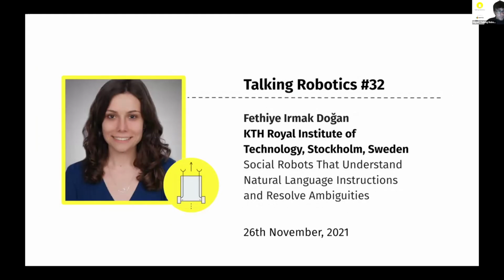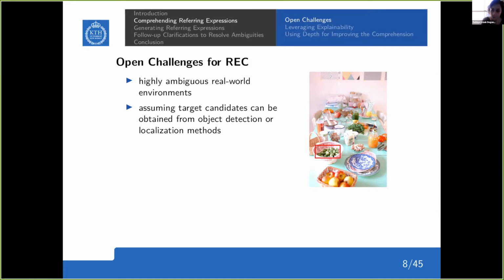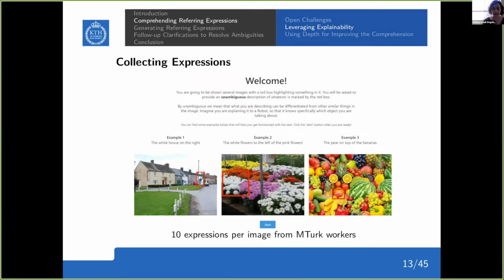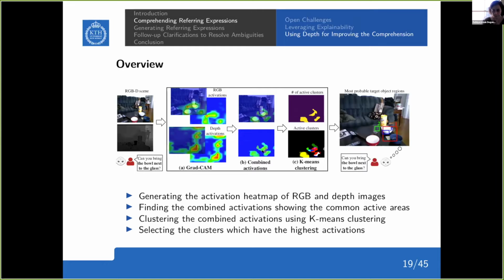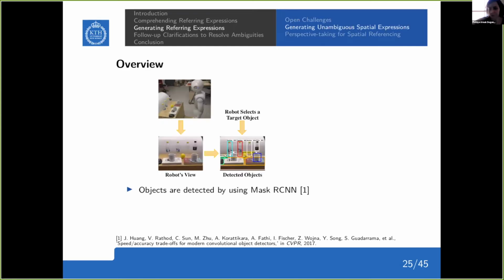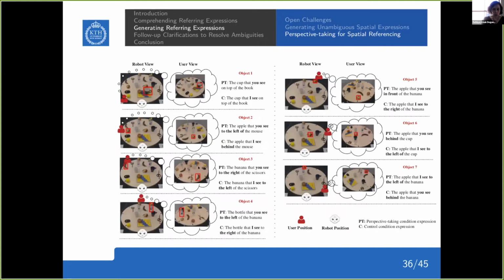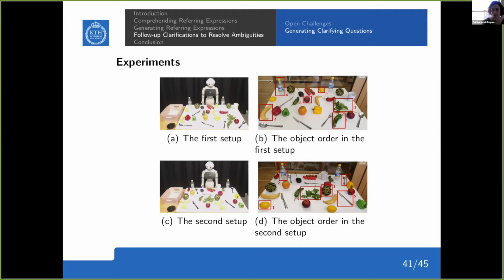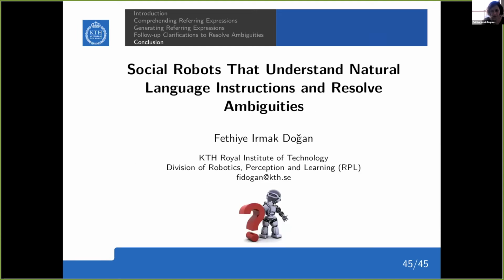Fethiye Irmak Doğan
Talking Robotics #32

Speaker
Fethiye Irmak Doğan, KTH Royal Institute of Technology

Title
Social Robots That Understand Natural Language Instructions and Resolve Ambiguities

Speaker Bio
Fethiye Irmak Doğan is a Ph.D. student at the Division of Robotics, Perception and Learning, KTH Royal Institute of Technology. She is currently working with Iolanda Leite on understanding natural language instructions and resolving ambiguities in Human-Robot Conversation. She received her B.Sc. (2015) and M.Sc. (2018) degrees in Computer Engineering from Middle East Technical University (METU). While pursuing her M.Sc. degree, she worked as a researcher at Kovan Robotics Research Lab in METU. Her research interests include Human-Robot Interaction, Computer Vision, and Deep Learning.

Abstract
Verbal communication is a key challenge in human-robot interaction. For effective verbal interaction, comprehending natural language instructions and clarifying ambiguous user requests are crucial for social robots. To understand the described objects in the requests, the robot should be able to comprehend referring expressions, i.e., the expressions used for describing objects with their distinguishing features. Furthermore, if there are ambiguities in the instructions, the robot should be able to identify these ambiguities and ask follow-up questions by generating referring expressions. In this talk, our latest efforts on comprehending and generating referring expressions will be presented.

Papers covered during the talk
Dogan, F. I., Melsion, G. I., & Leite, I. (2021). Leveraging Explainability for Comprehending Referring Expressions in the Real World. arXiv preprint arXiv:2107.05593.

Dogan, F. I., & Leite, I. (2021). Using Depth for Improving Referring Expression Comprehension in Real-World Environments. arXiv preprint arXiv:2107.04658.

Doğan, F. I., Gillet, S., Carter, E. J., & Leite, I. (2020). The impact of adding perspective-taking to spatial referencing during human–robot interaction. Robotics and Autonomous Systems, 134, 103654.

Doğan, F. I., Kalkan, S., & Leite, I. (2019). Learning to generate unambiguous spatial referring expressions for real-world environments. In 2019 IEEE/RSJ International Conference on Intelligent Robots and Systems (IROS) (pp. 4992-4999). IEEE.

Chapters
00:00  Presenter Introduction
01:05  Presentation
35:16  Q&A
46:27  End

Talking Robotics is a series of virtual seminars about Robotics and its interaction with other relevant fields, such as Artificial Intelligence, Machine Learning, Design Research, Human-Robot Interaction, among others. We aim to promote reflections, dialogues, and a place to network.

Organized by Patrícia Alves-Oliveira, Silvia Tulli and Miguel Vasco